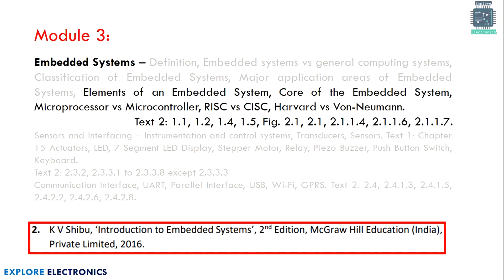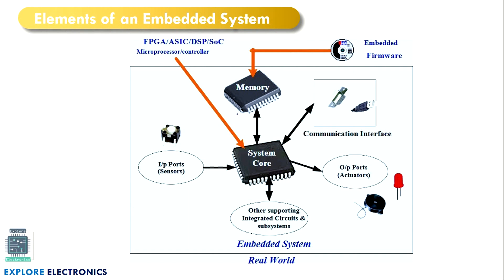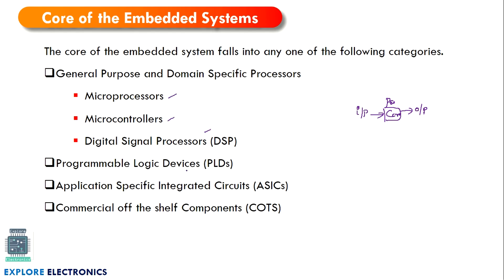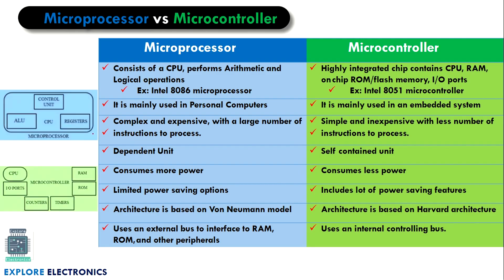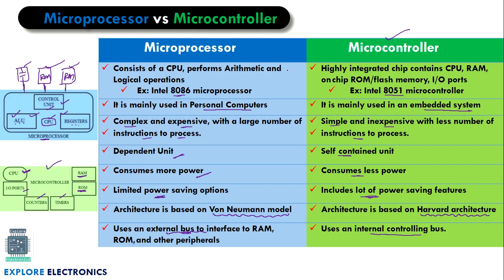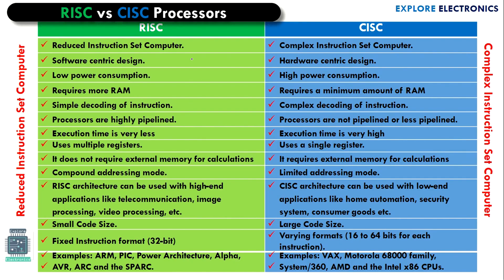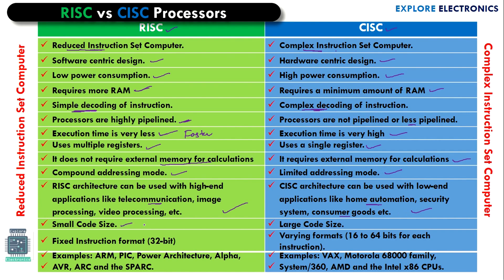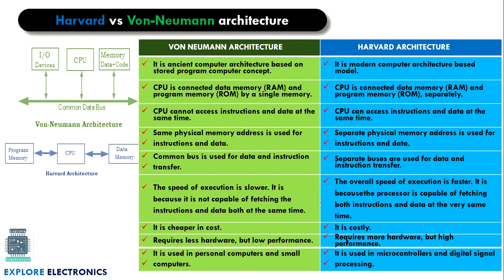M3 L2 | Microcontroller vs Microprocessor, RISC vs CISC, Von-neuman vs Hardward Architectures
Module 3 Lecture 2 video on Core of Embedded system, Difference between Microcontroller and Microprocessor, Difference between RISC and CISC processors, Difference between Von neuman and Hardward architectures are explained

BECE 21ELN14/24 |  first year syllabus | basic electronics engineering lectures:

______________________Contents_______________________________
0:00 Introduction
0:13